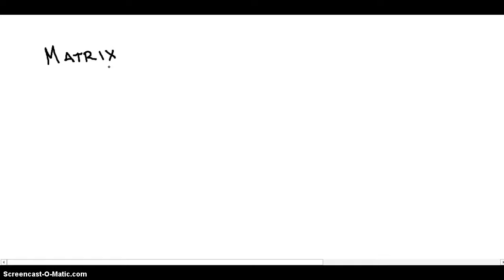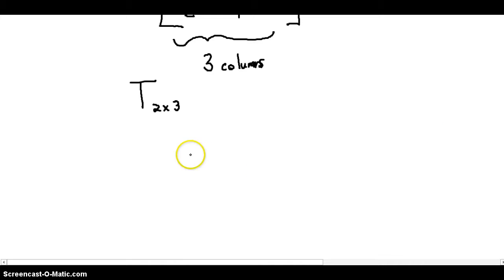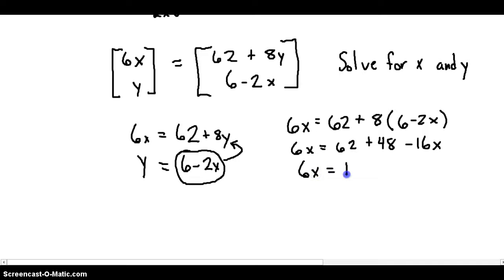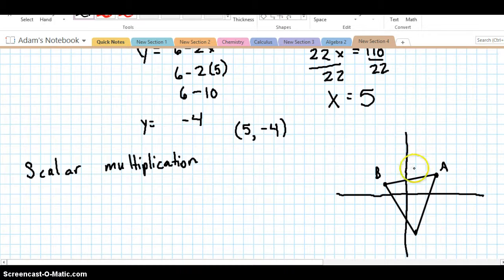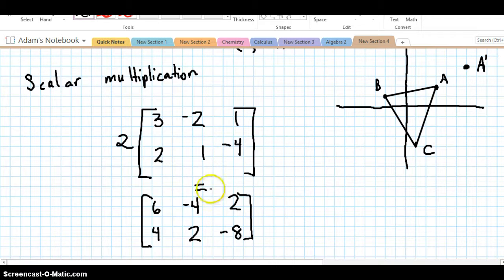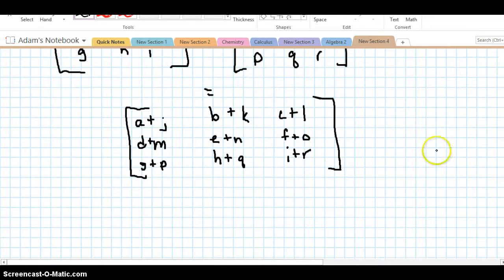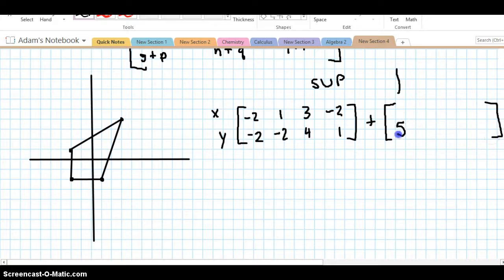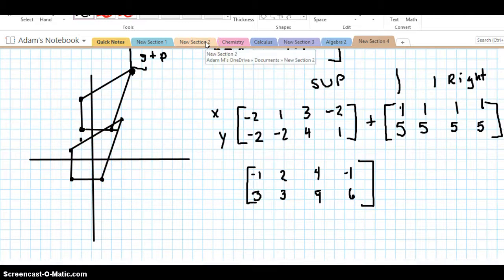An Introduction to Matrices